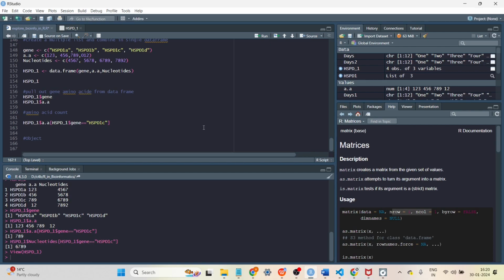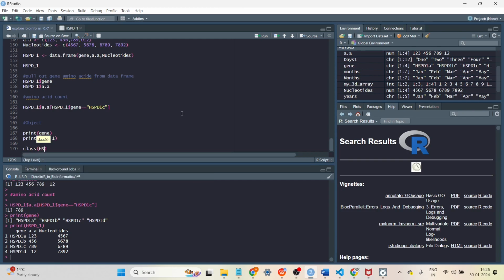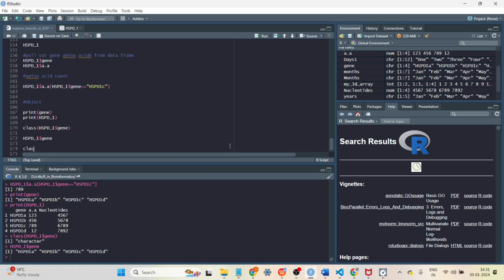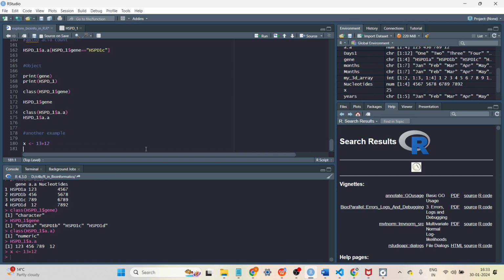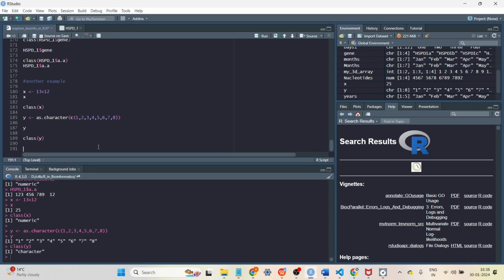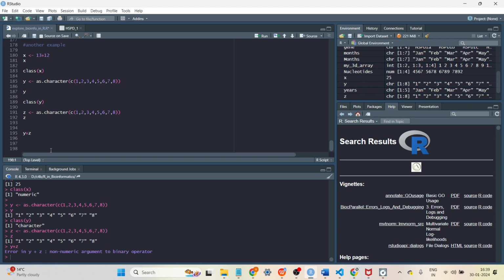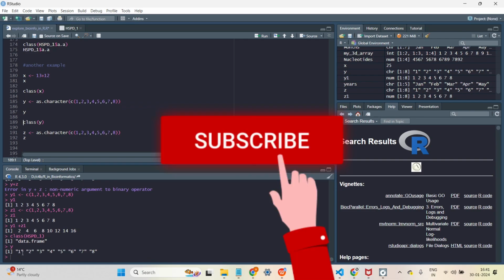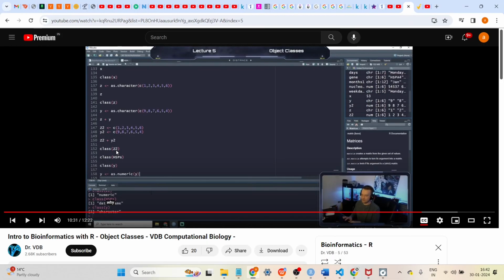R for Bioinformatics : Object Classes | RPackage | RStudio | Hands on | Beginners | Bioinfo